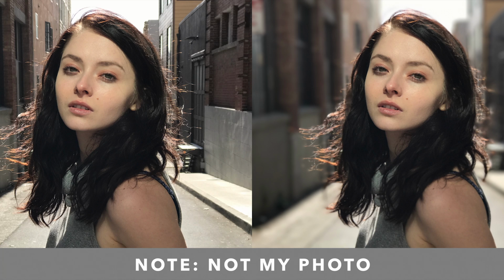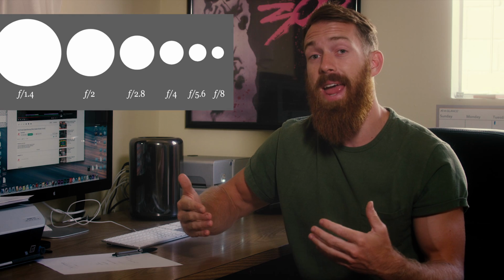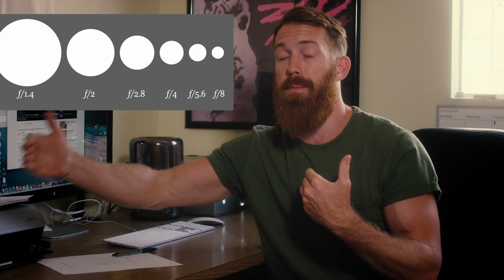3 tips to INSTANTLY up your PHOTOGRAPHY!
3 tips to INSTANTLY step up your PHOTO Skills & Game!

»CAMERA GEAR USED IN THIS VIDEO:
MacBook Pro
My Photo Camera: Canon 1dx markii

MY MEMORY CARDS:
SanDisk Extreme PRO 32GB CF Card (5d)
Lexar 800x 32GB CF card (5d)
Lexar 128GB Memory Card (A7sii)
Panasonic SD 32gb memory card
64GB Sandisk memory card GoPro

MY LENSES:
Canon 70-200mm f2.8 Lens IS II Lens
Canon 100mm Macro f2.8
Canon 24-70mm f2.8 Lens
Canon 16-35mm f4 lens

RIGS:
Francier Fluid Head Tripod

AUDIO:
Zoom H4

ACCESSORIES:
LED Light

HARDRIVES:
G-Raid 8TB Harddrive
G-Raid 4TB Harddrive

Produced by: BuffNerdsMedia
Footage captured by: Jakob Owens
Edited in: Adobe Premiere Pro